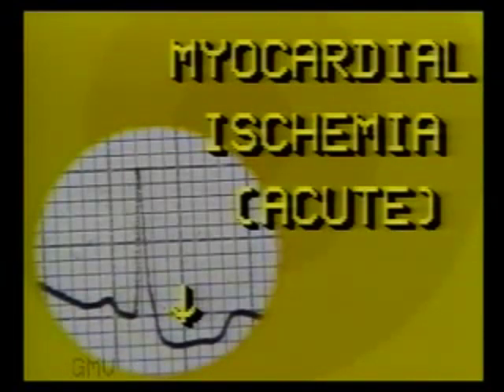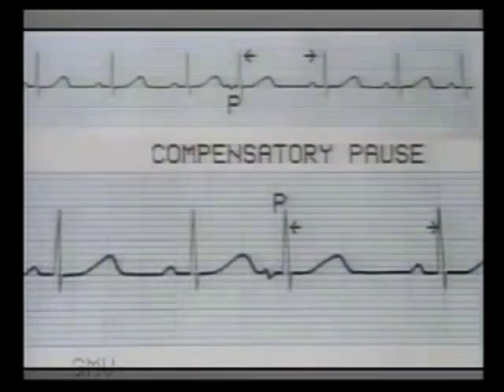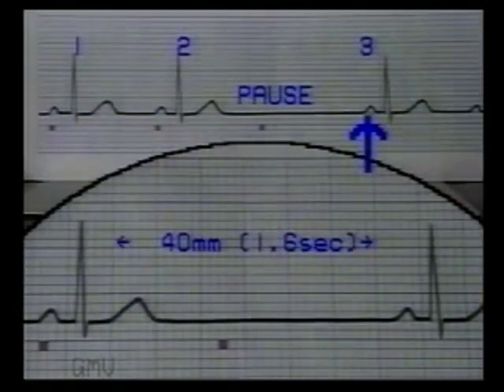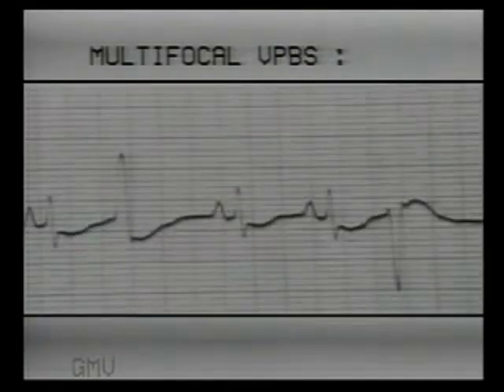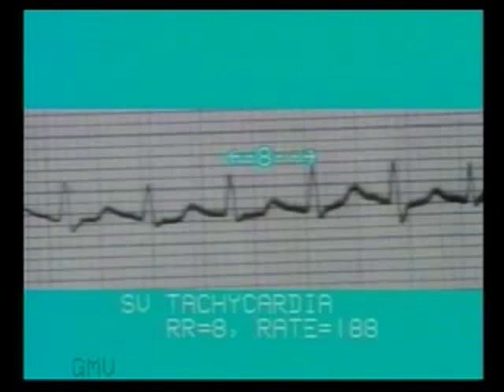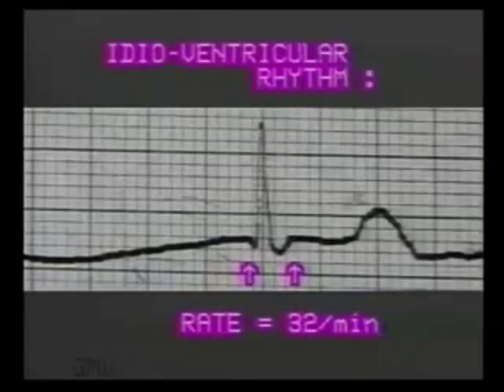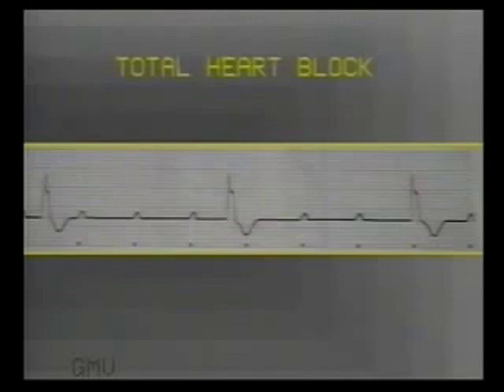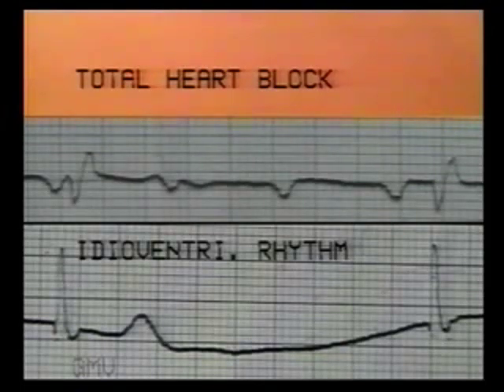ECG lectures for nurses, medical students and doctors part 2